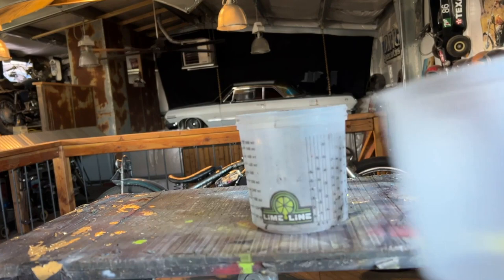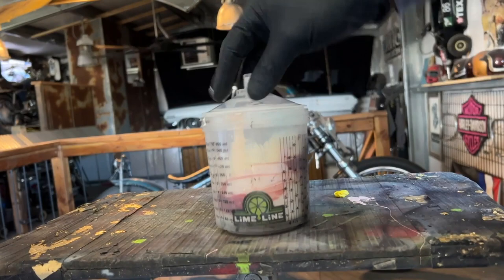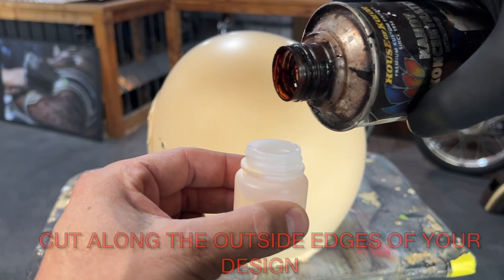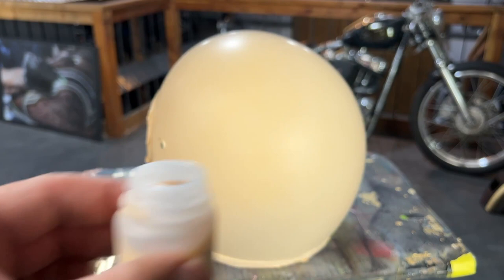Custom Painted Motorcycle Helmet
Hey gang, In this airbrush tutorial I will be painting up a biltwell Motorcycle helmet in a "sailor Jerry" Style design for a customer.  I will show you some of the techniques I use to create an airbrush stencil out of paper. How to make color tones from mixing white basecoat with a little bit of candy toner paint. You will see the process on how I layer my paint starting with the lightest color shade to the darkest. Using a fiberglass pen tool I pull the lighter colors below back by lightly scratching off the paint. This prevents blue shifting which is caused by spraying a lighter color over a darker tone. Understand there is allot of different ways to airbrush and I don't always use these same techniques. Each job presents its own set of challenges.
You can get all the paint and materials that I use on Amazon 👇